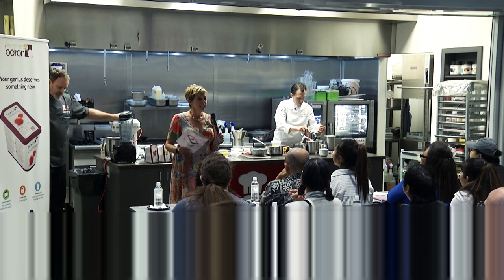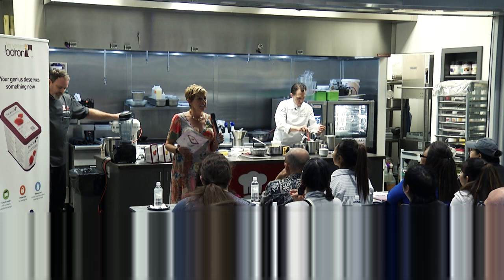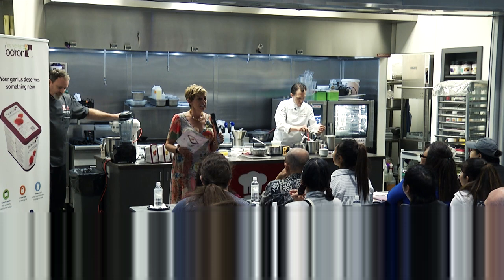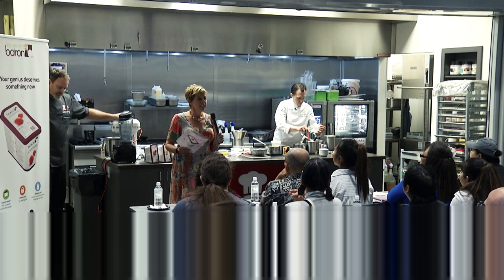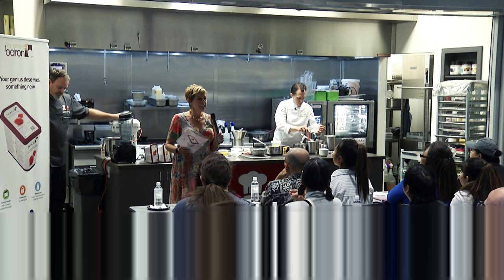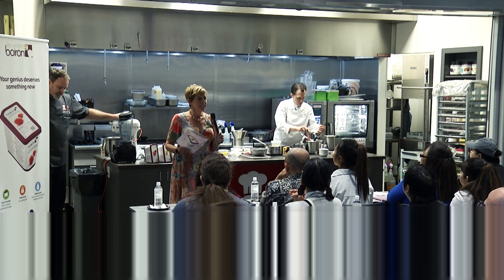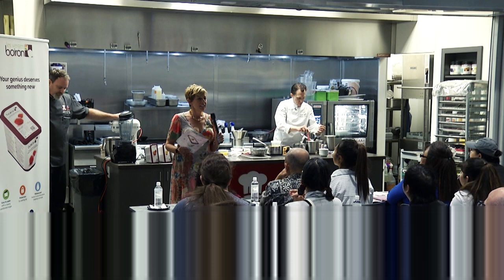Les Vergers Boiron Pastry Demonstration 2019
From its humble beginnings in 1913, through its incorporation in 1922, the legacy of the founder of our company, Yoichi Hata, continues into the 21st century. Yoichi Hata immigrated to Hilo, Hawaii in the late 1800’s. His wife Naeko later joined him, and in 1913, they started a “mom and pop” operation and began to wholesale products out of their warehouse/garage. Yoichi transformed a modest backyard operation on the Big Island of Hawaii into a prolific statewide network. They had ten children, of whom five were instrumental in developing the family business. Russell Hata, Yoichi’s grandson, is the current Chairman of the Board and CEO.